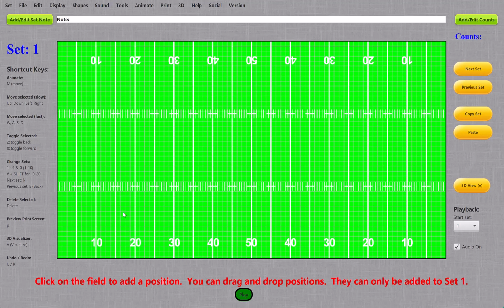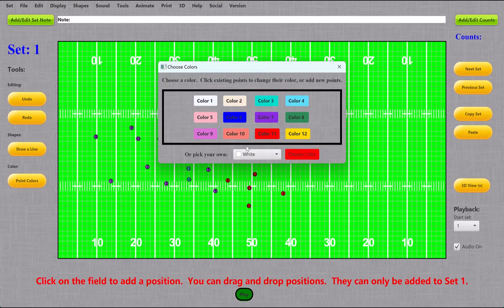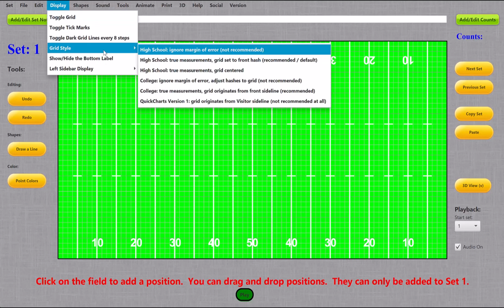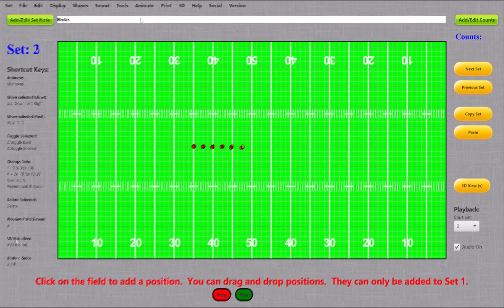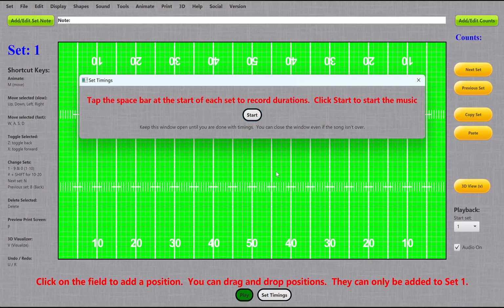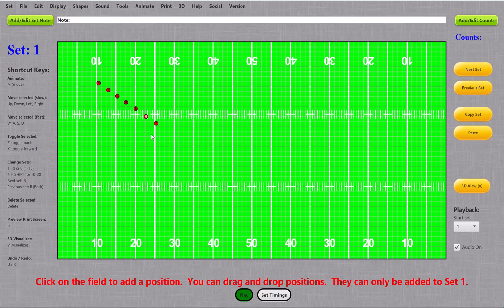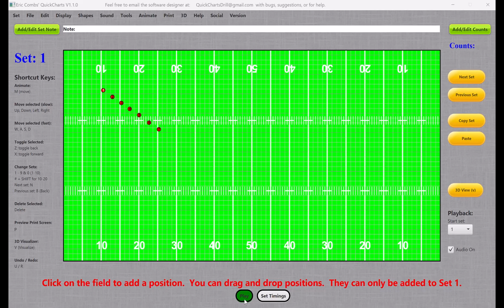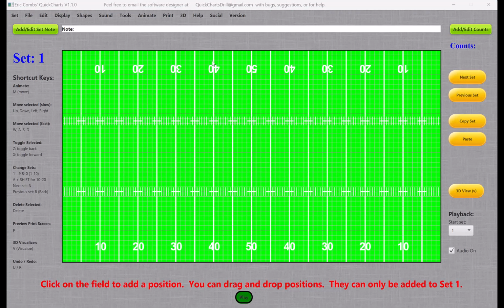Version 1 - Getting Started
0:00 Introduction
0:10 Adding Positions to the field
0:37 Moving Positions
1:13 Toggling through field positions
1:23 Deleting, undo/redo
1:50 View the toolbar
2:01 Multiple Selection w/ the control button
2:55 Color Changer Tool
4:02 Display options and Changing Grid Settings
8:10 Changing Sets
9:20 Line Tool
10:02 Animating
11:29 3D Visualization
12:54 Loading a Sound File
14:36 Syncing Audio to drill
16:20 Holding
17:58 Copy/Paste a Set between files
19:36 Printing and adding custom notes
21:50 Known bug with double clicking "Play"
23:41 Unlocking full version
26:38 QuickCharts on Facebook